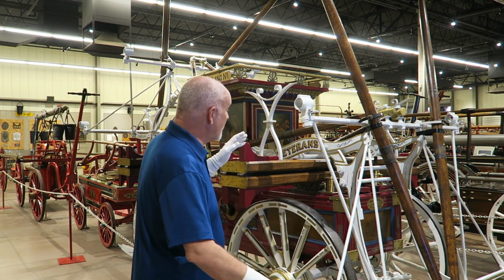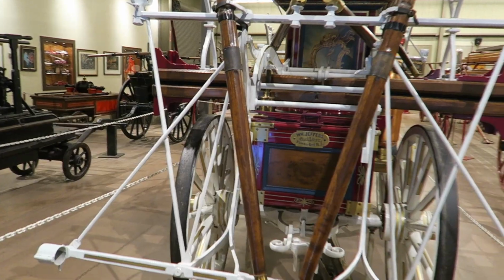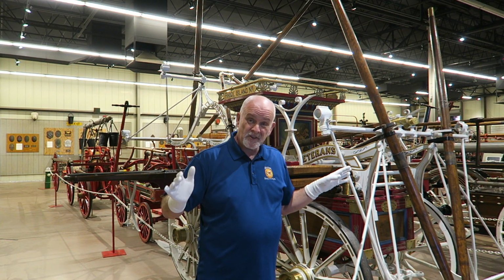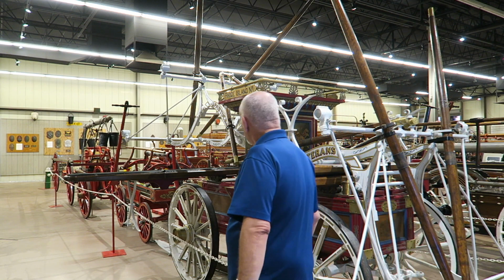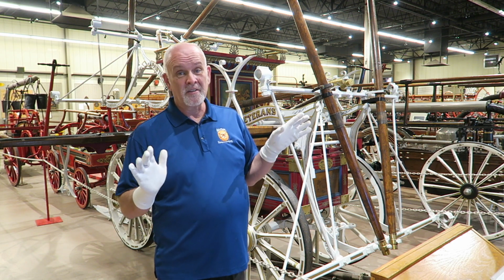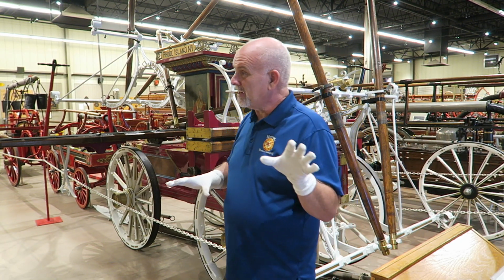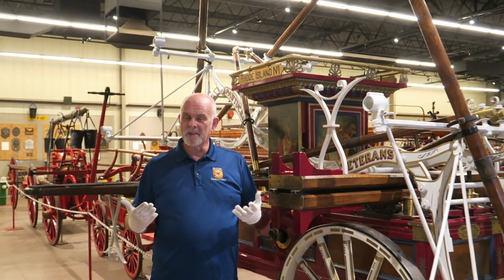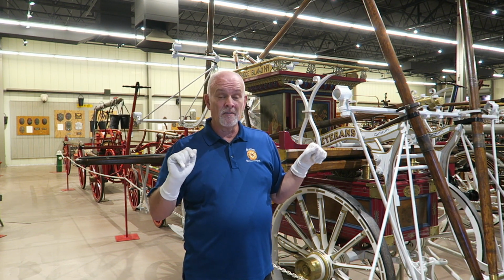10. Jeffers Philadelphia Style Pumper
Mark shows one of his favorite pieces in the museum